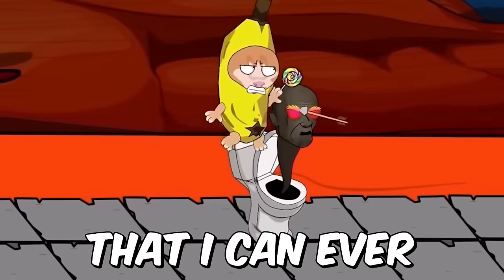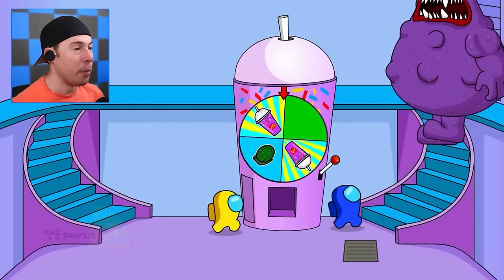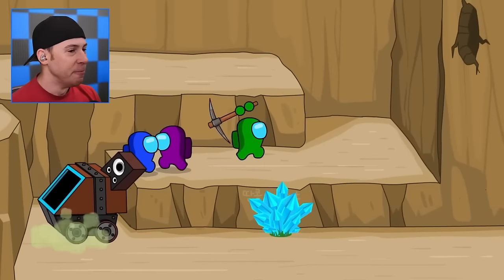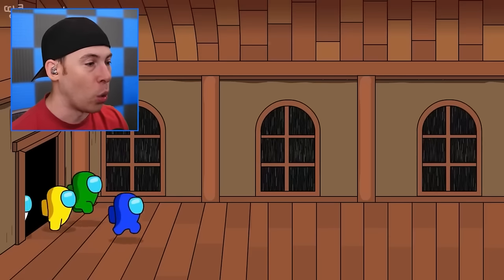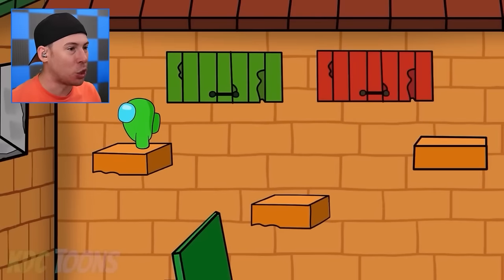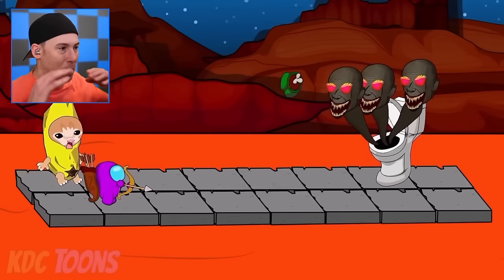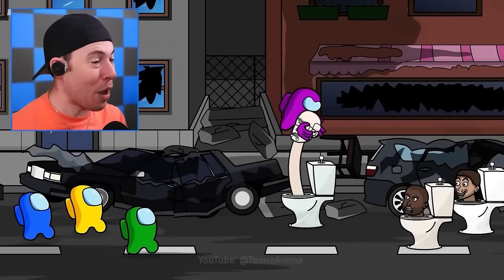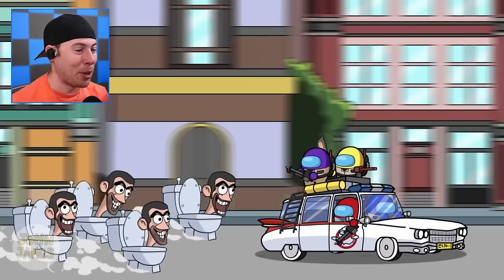FUNNY ANIMATIONS That will Make you LAUGH (AMAZING DIGITAL CIRCUS)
FUNNY ANIMATIONS That will Make you LAUGH (AMAZING DIGITAL CIRCUS) This Clutch Among Us we are Playing with Ssundee, Sigils and Biffle in Among Us Mod Gameplay